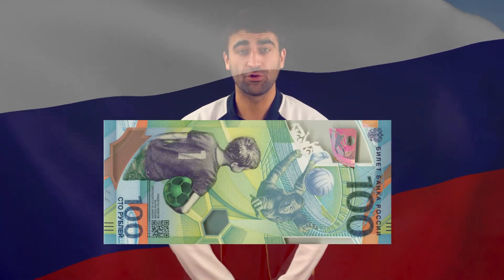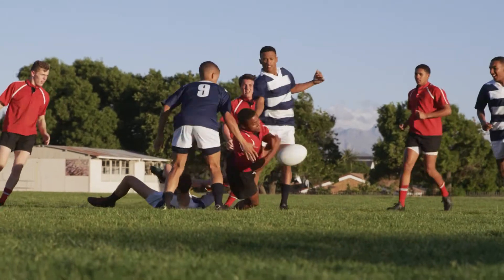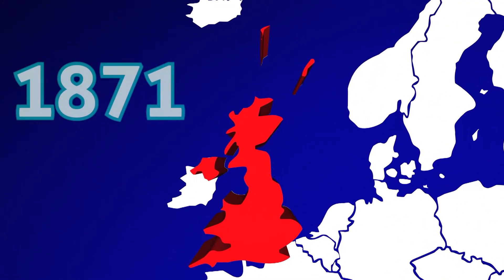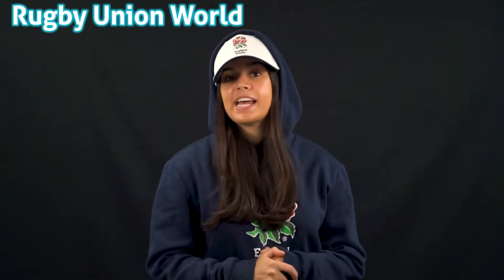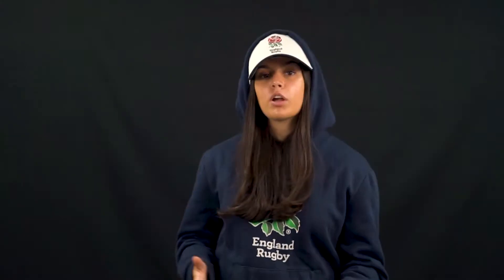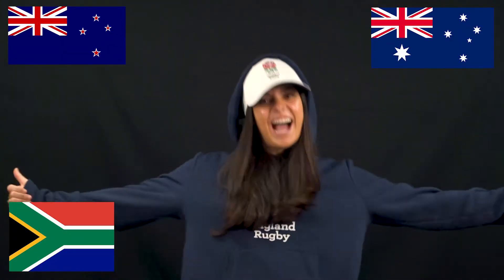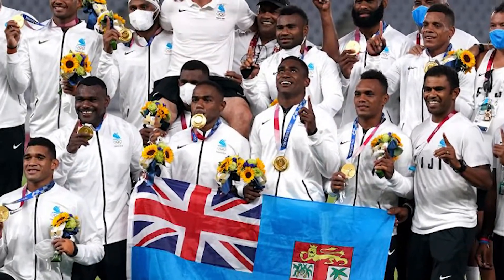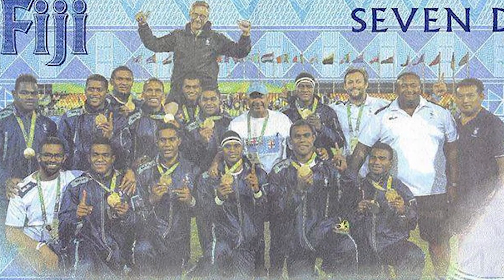Sports Themed Banknotes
Join Max, Dayarn and Belle as they take you through some of the sports themed banknotes from around the globe!